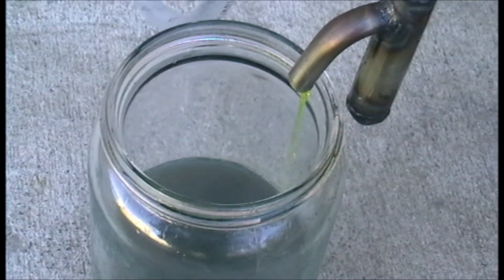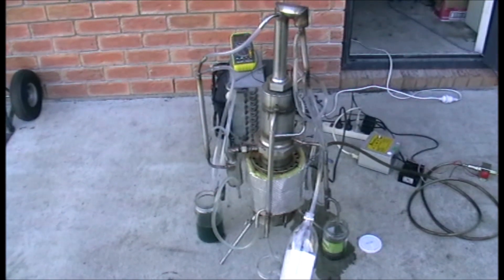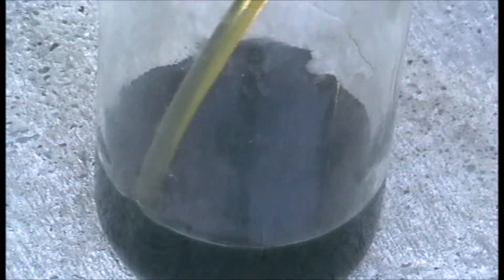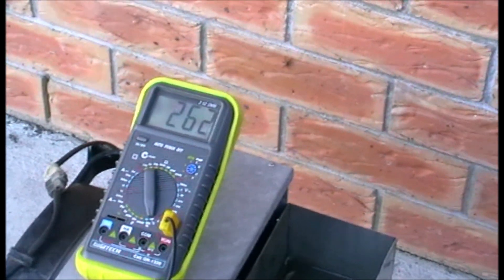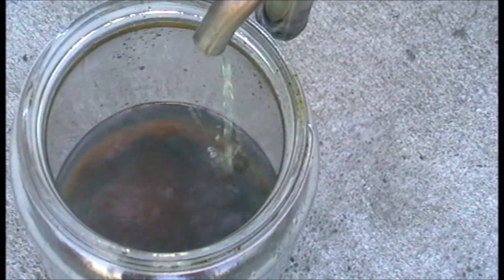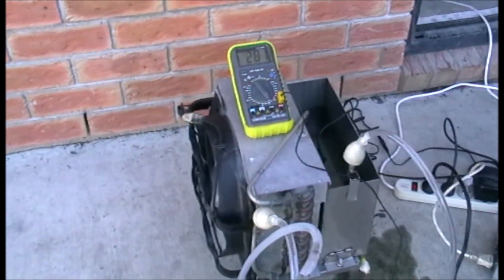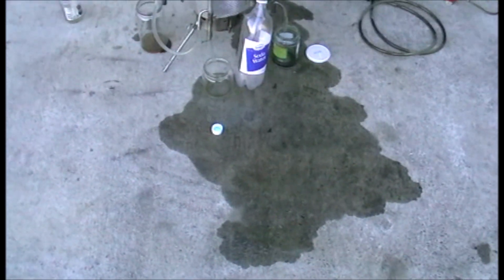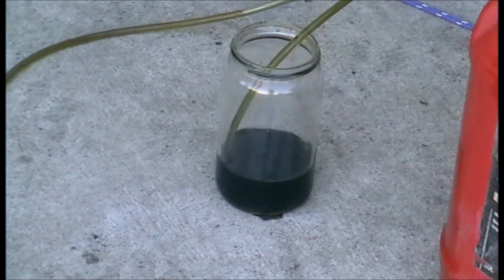WMO Distillation Reformer Further Development.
Hello everyone, here is another video from my archives about wmo distillation reformer development, thus some parts of the distiller were changed and optimised and here you can see a positive changes in the reformer performance, so the next step is a bigger version.